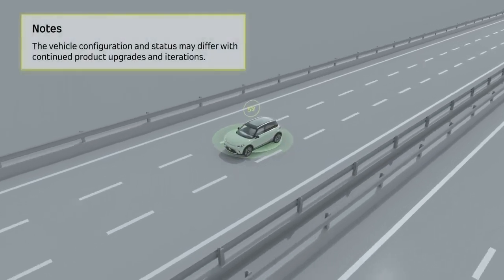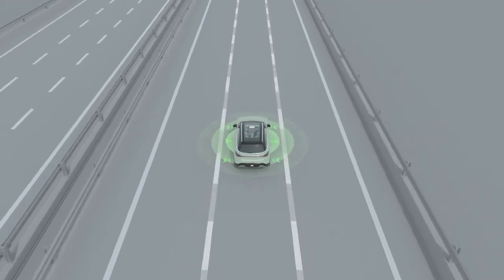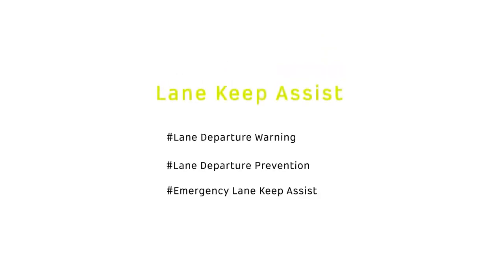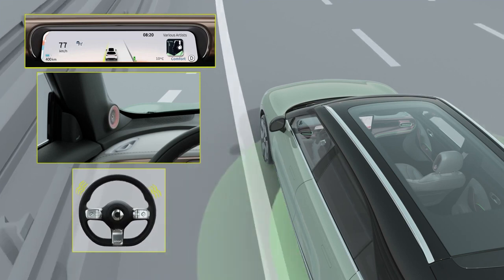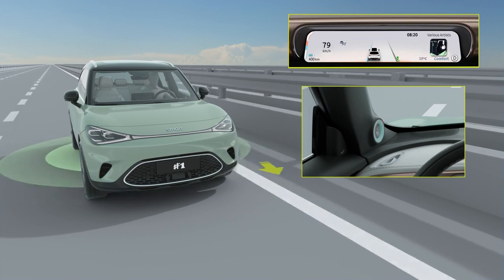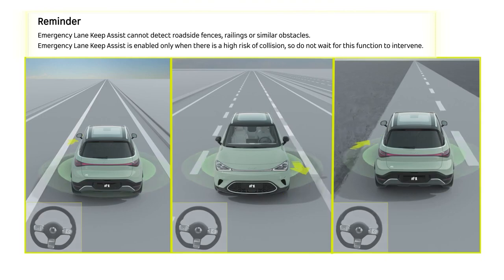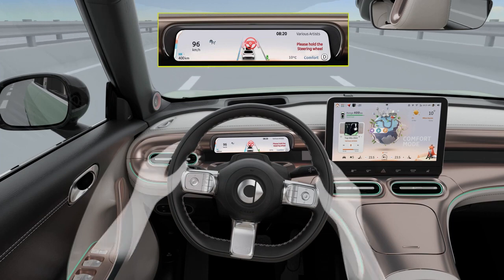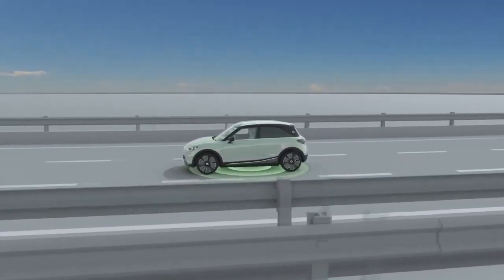smart #1 tutorial | lane keep assist | smart Malta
Lanes Keep Assist in your smart #1 is a remarkable safety feature that uses windscreen cameras and radars to detect various elements on the road, such as lane lines, pedestrians, kerbsides, and vehicles in front and behind. The system continuously measures the distance to the left and right lane lines, ensuring that your vehicle stays within its designated lane. In the event that your vehicle crosses the lane lines unintentionally, Lanes Keep Assist will promptly alert the driver, helping to prevent potential accidents and promoting safer driving habits.